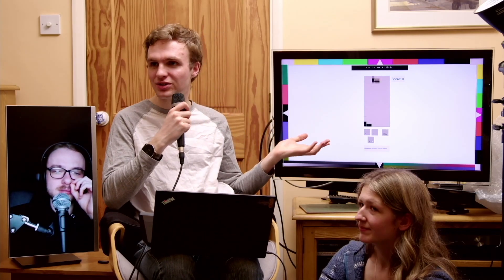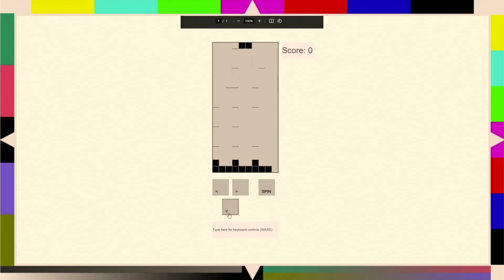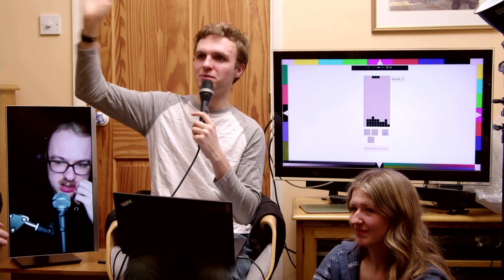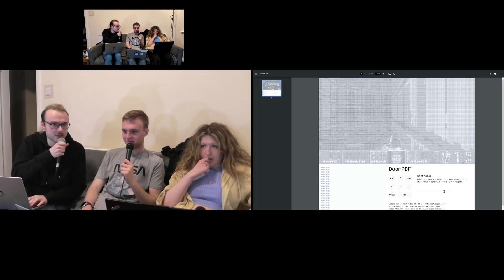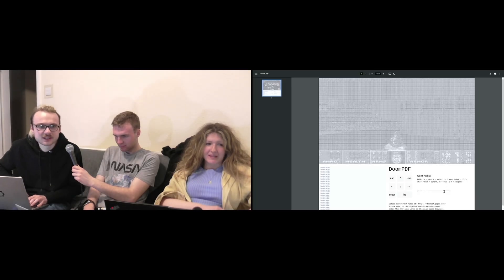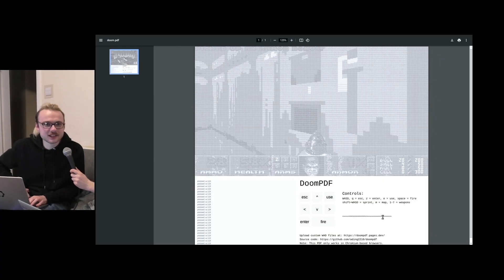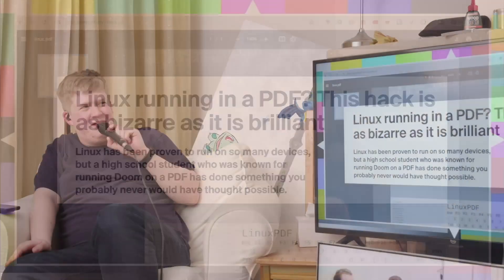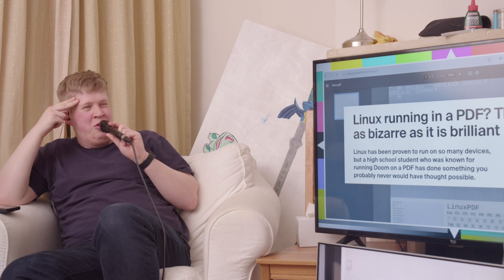You can run anything in a PDF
Tetris, Doom and even Linux... we highlight some ingenious examples of the PDF format being pushed to its absolute limit.